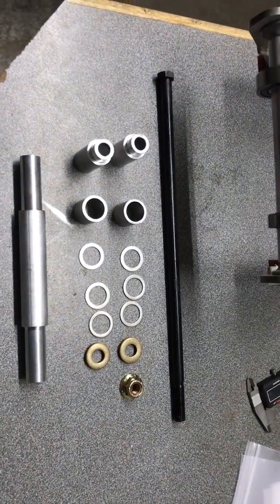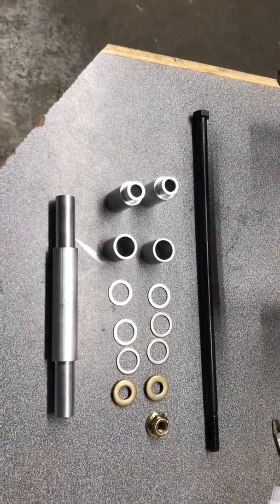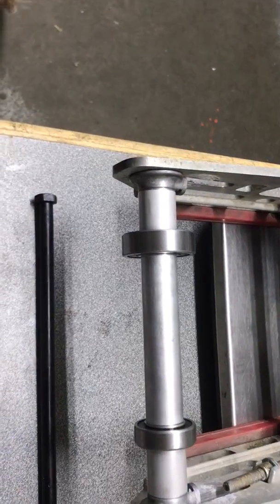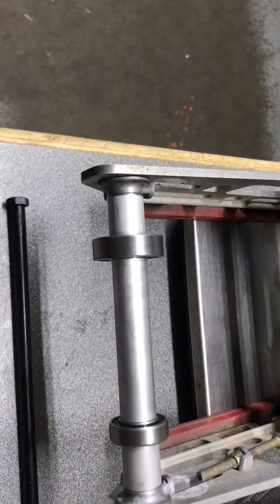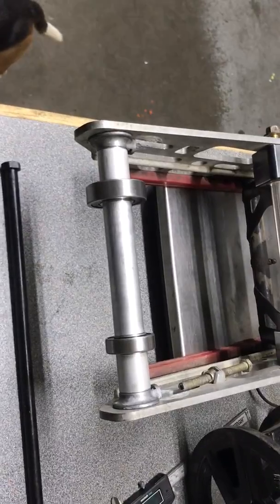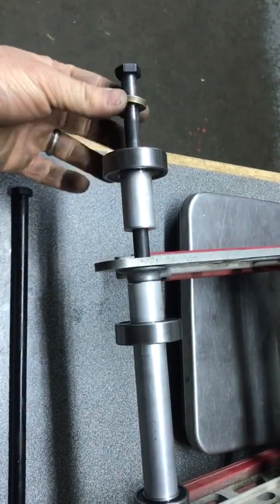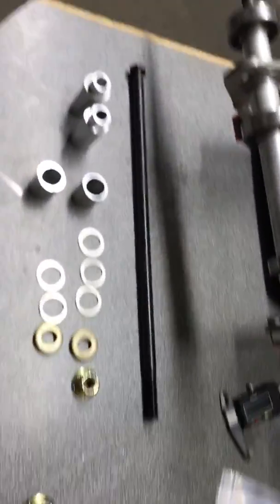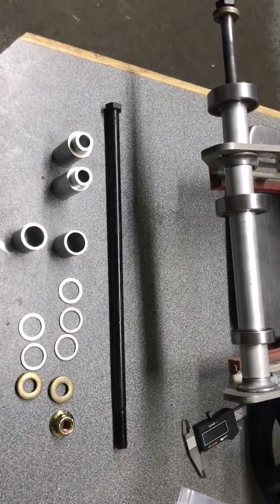Solid Axle Kit